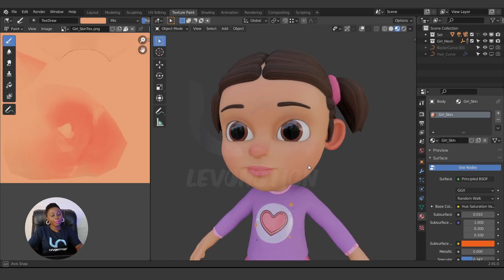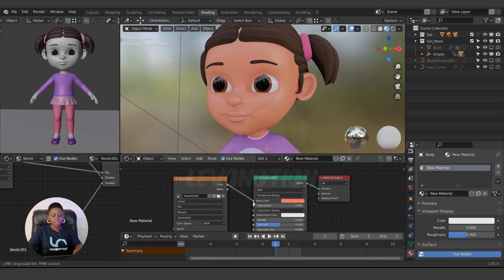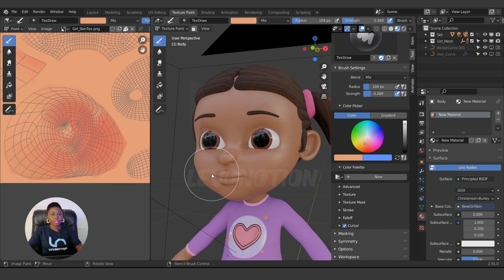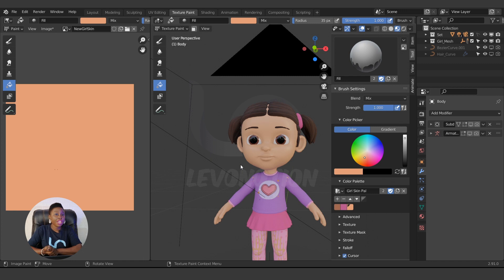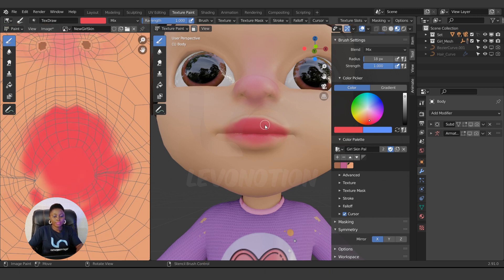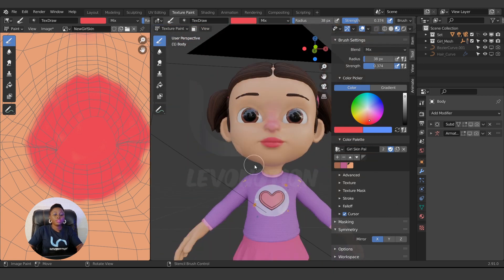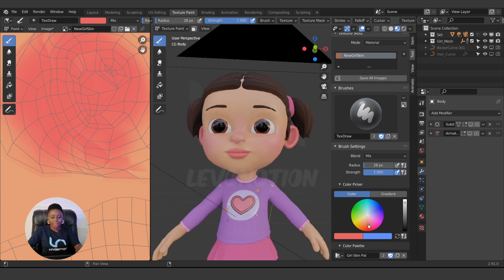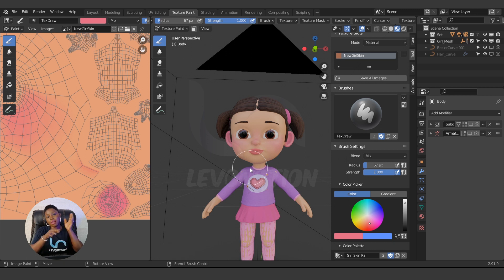How To Paint Character's Skin in Blender 2.9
This video shows the basics of how you can paint your character's skin in blender 2.9, also works with blender 2.8

How To Paint Character's Skin in Blender 2.91